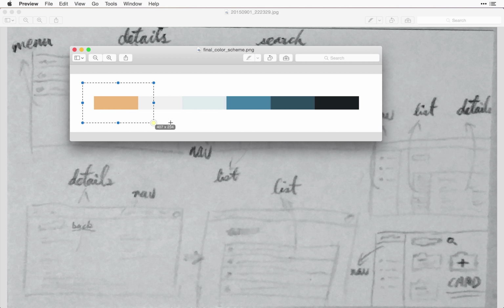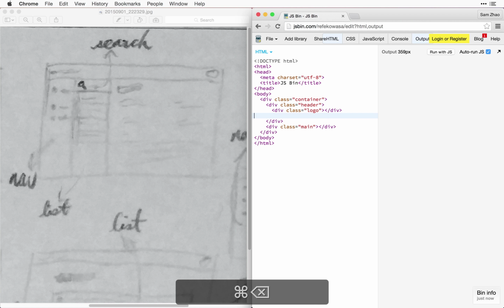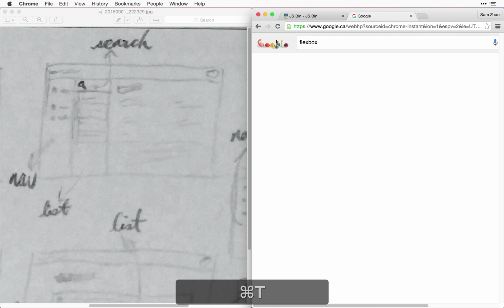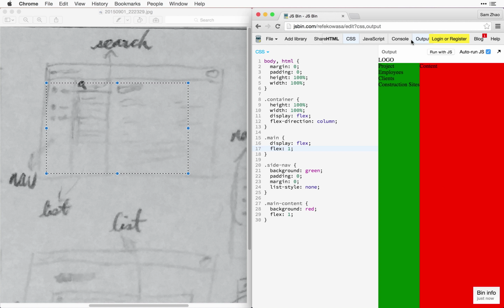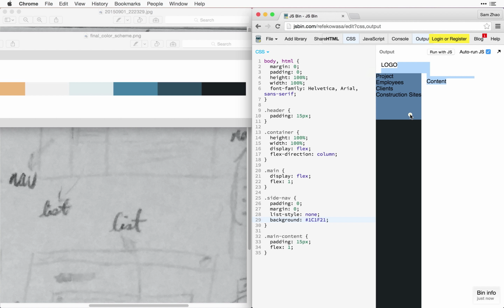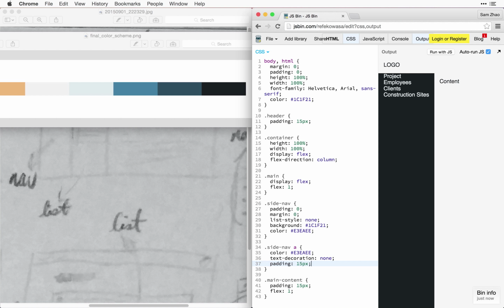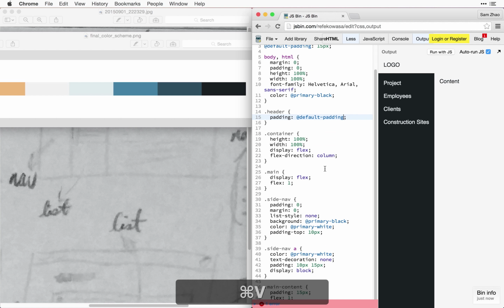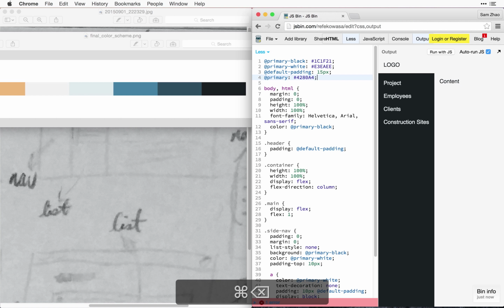Web Development - Productivity Tips And Tricks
Part 3 of the 7-Part Web Development Email Course.
Learn the process for building a web application from start to finish,
turning requirements into a product.